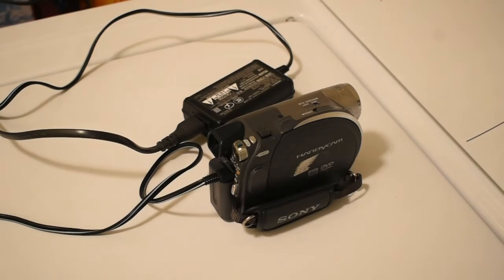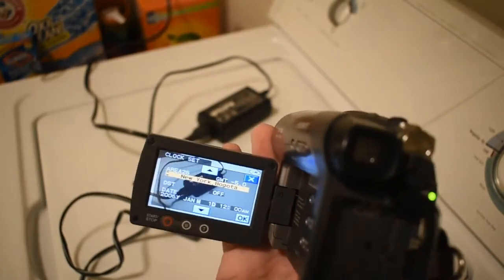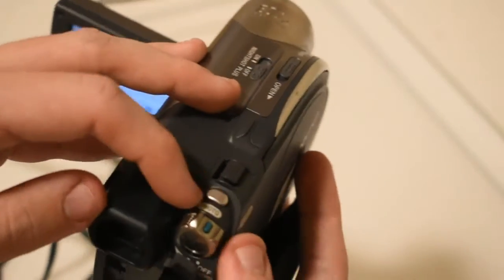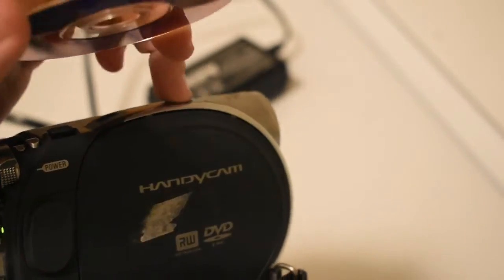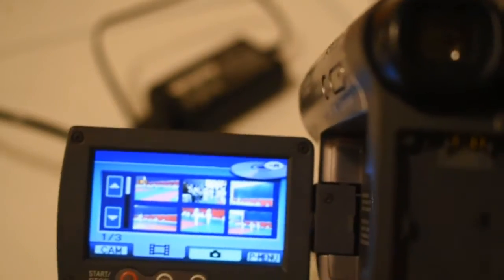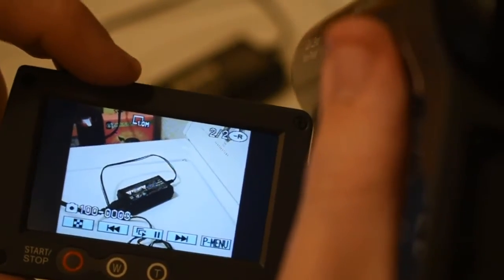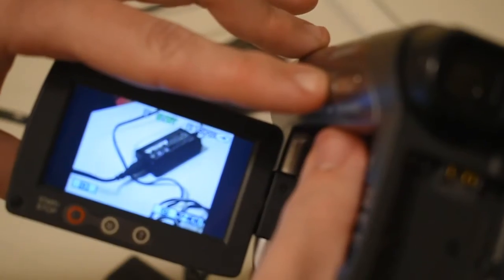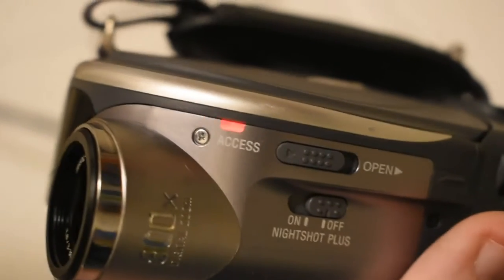Handycam update: IT LIVES!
So, I had the genius idea to order a new charger for the camera. The way things work around here, if you need to find something, just order a new one. As soon as I ordered the new charger, I found the old one. Hidden in plain sight. Figures. Turns out it's not a charger, just a power cable, since I can take the battery off and still use the camera with the wire, but with the battery in, the camera dies without the wire.

So this video let me show off its variety of features in depth, since I had the camera now up and running. Including the aspect switching, night vision, photos and videos, disc swapping, playback, and all that good stuff. I say it's an excellent camera, especially for one that's 14 years old.

Now comes the task of getting a CD Burner, which I have since ordered but as of my uploading today January 25, it's still not here yet. When it arrives I feel that will make the rest a lot easier, and I can have some free'd up CDs with room for good videos and that.

What's next for this camera after that though, I really don't know. Guess it just depends on what I feel like doing with it. We shall see, we shall see. I've got a lot of discs to burn through to begin with, so that will be a chore in and of itself.